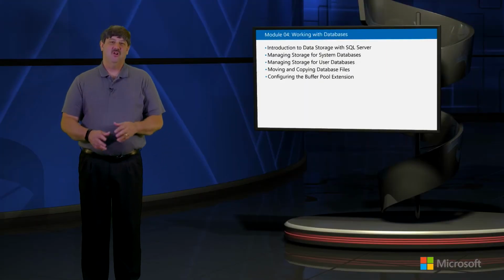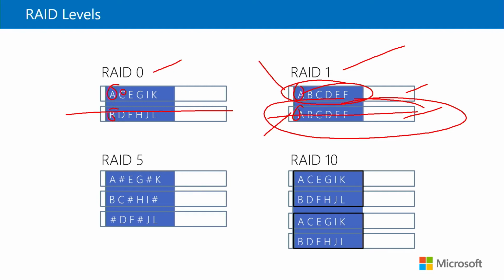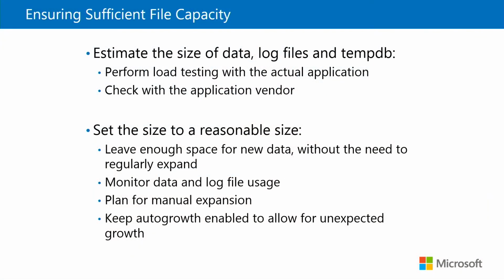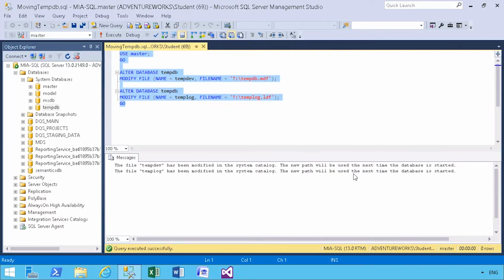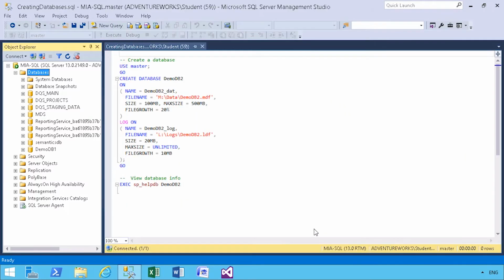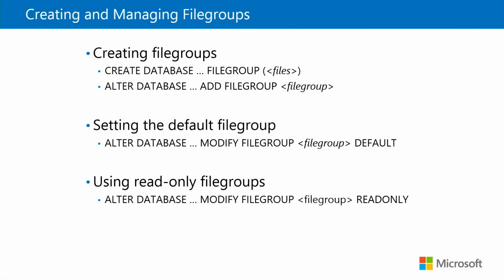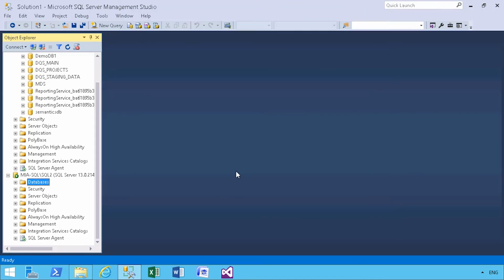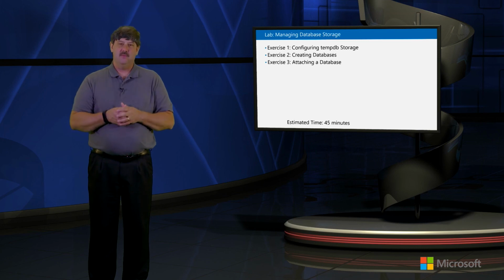20765 - Provisioning SQL Databases - Module 4